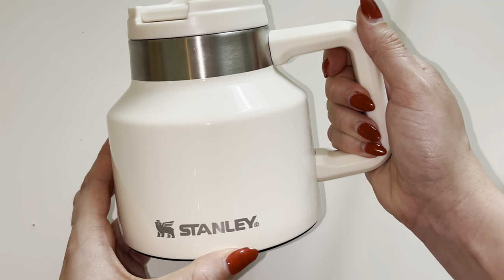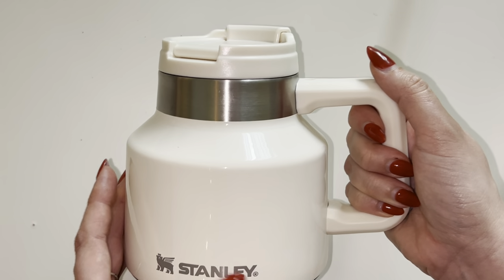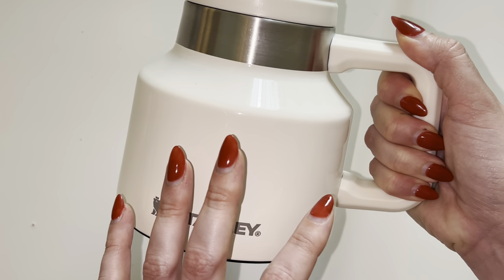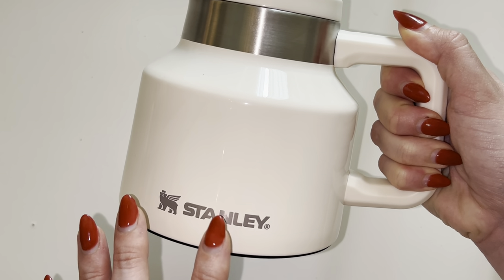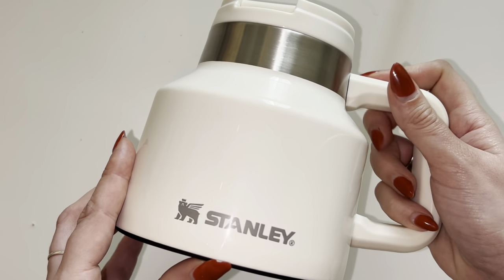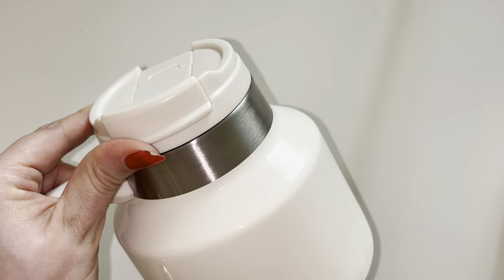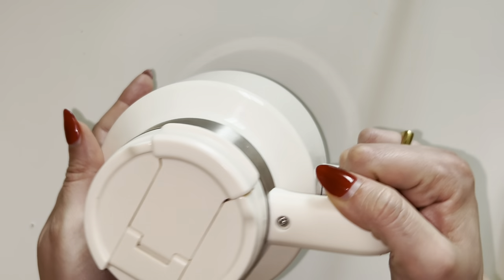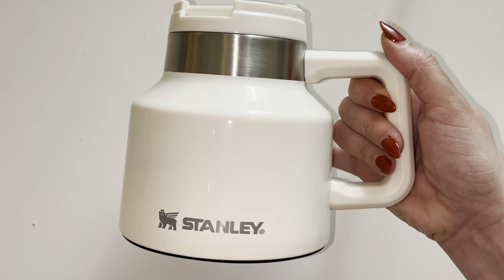I'm Obsessed! Stanley Tough-to-Tip Admiral's Mug Honest Review